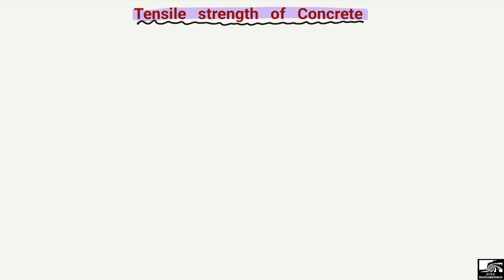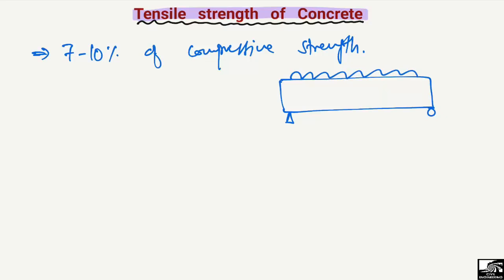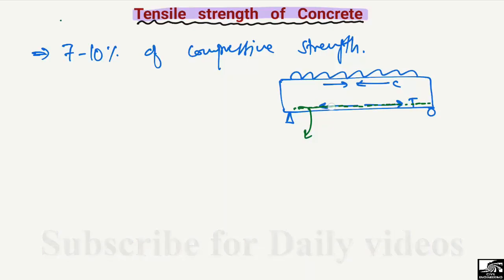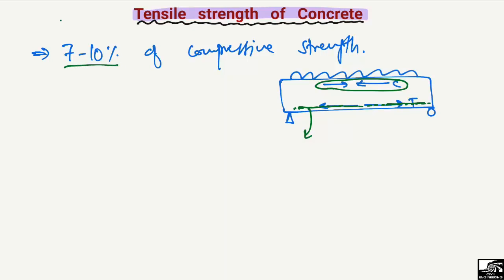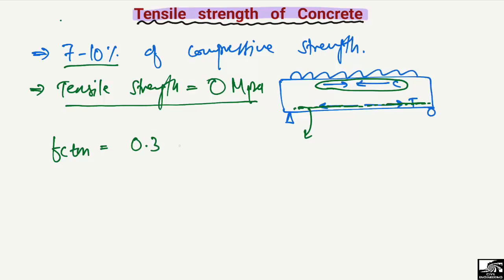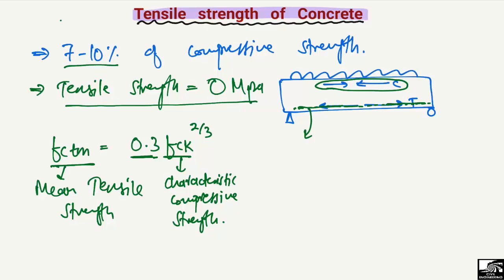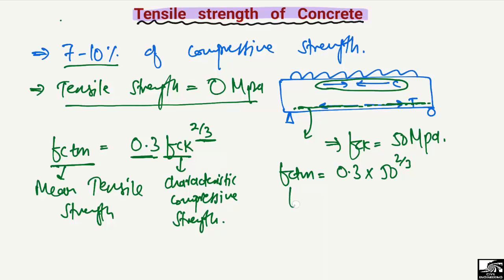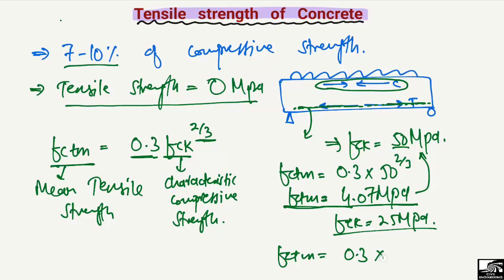Concrete Tensile Strength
This video explains the Concrete tensile strength. Concrete is a material that has high compressive strength and lower tensile strength. Usually, the tensile strength of concrete is taken as 10 percent of the compressive strength of concrete.